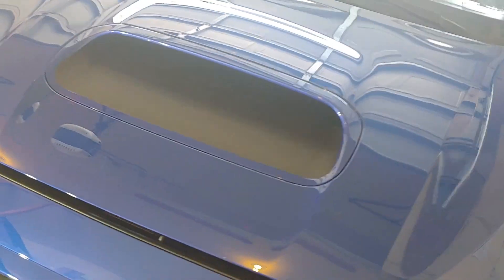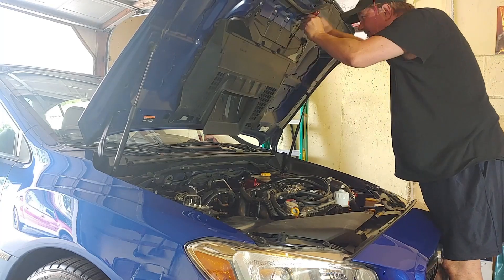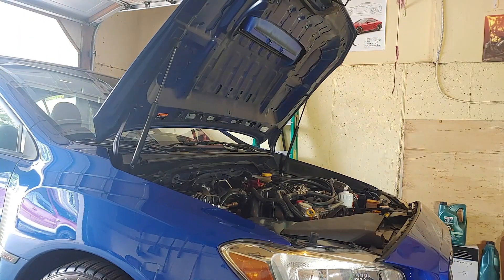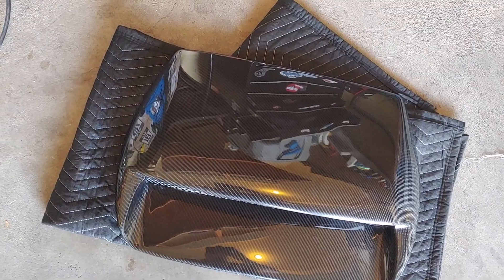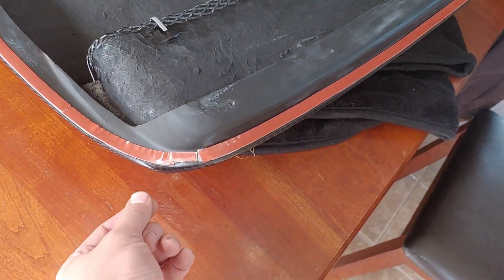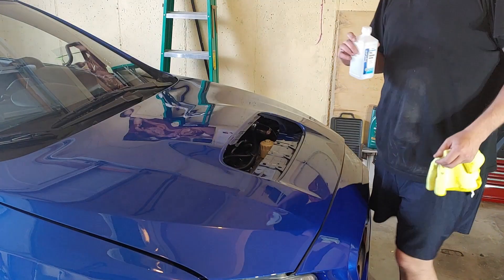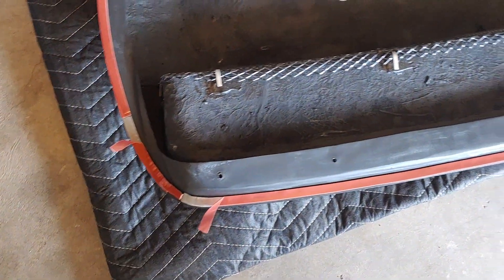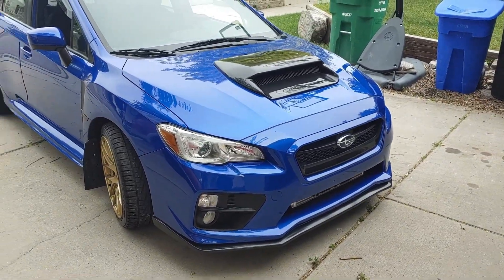OLM Oversized Carbon Fiber Hood Scoop Install 2015+ WRX / STI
My 2017 WRX parts list:
ETS 3.5" core front mount intercooler
Mishimoto Intake with enclosed air box
CNT Racing headers
EGR delete
TGV upper and lower delete
3" Invidia single exit exhaust
3" TurboXS J-pipe
Boomba bypass valve
GrimmSpeed electronic boost control solenoid